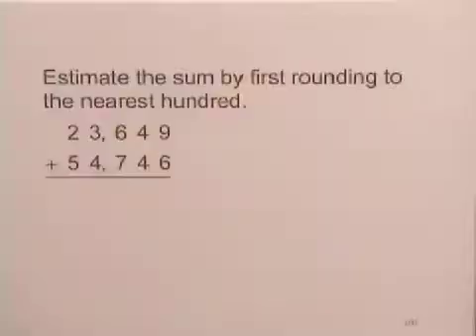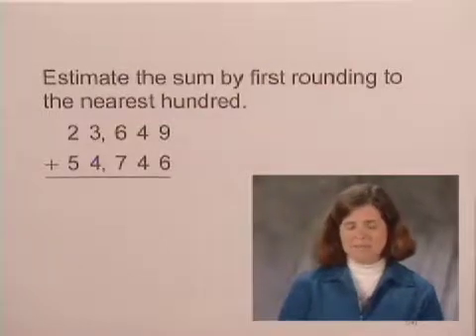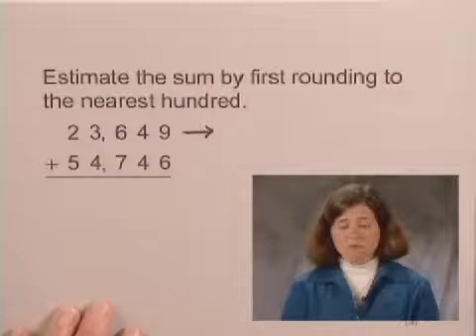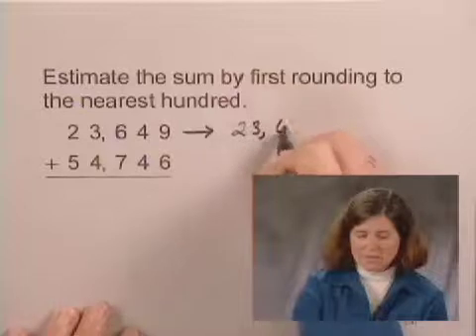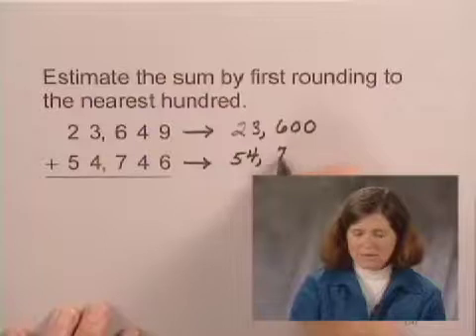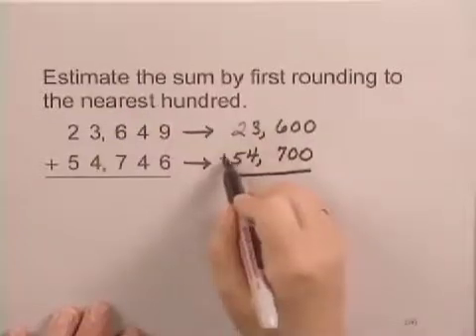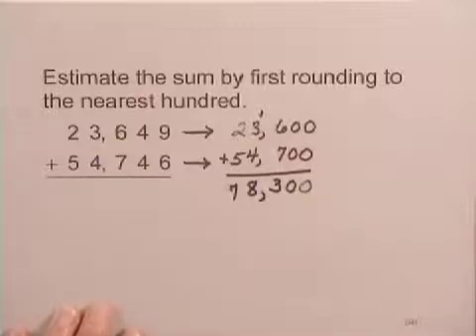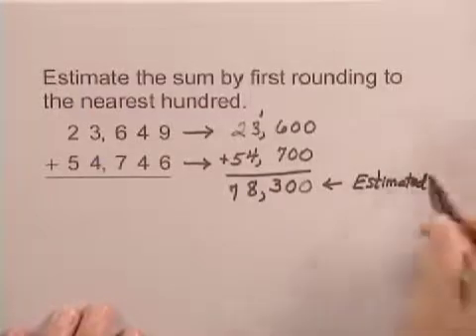Basic College Math Ch1 Ex23